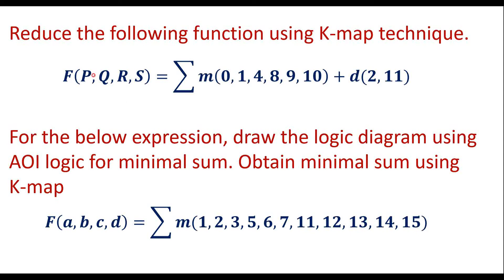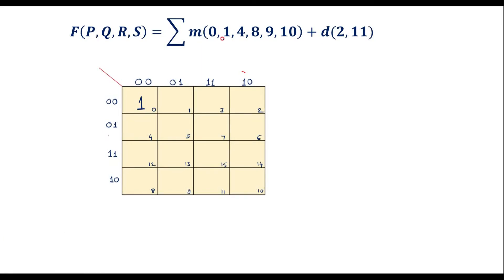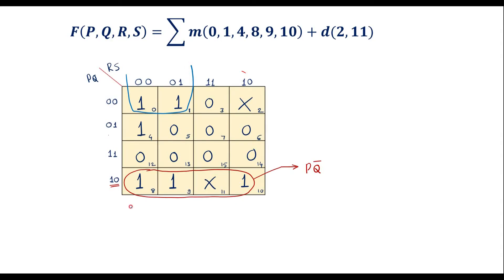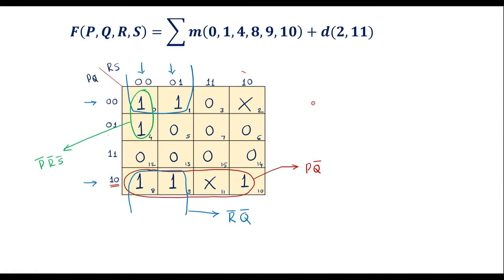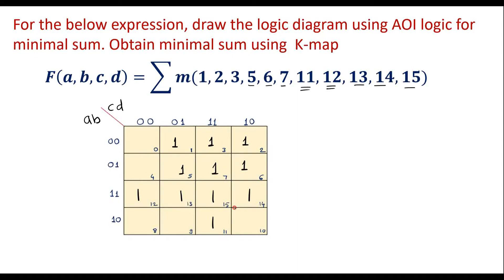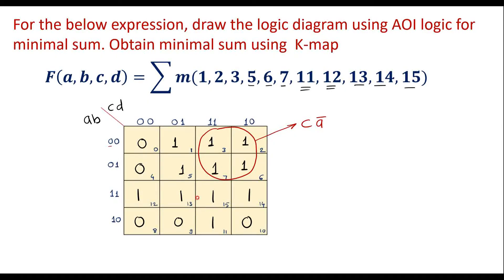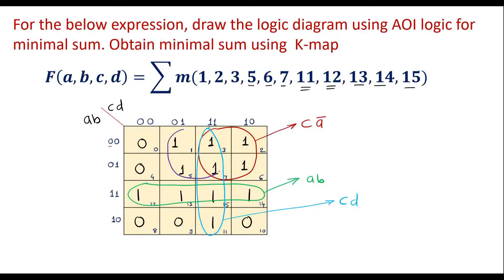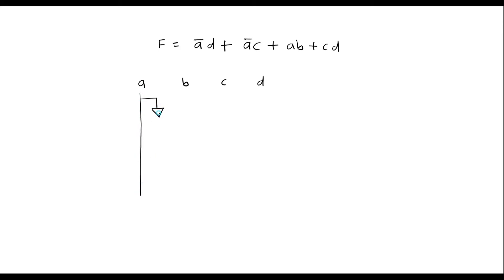Simply using K-map Technique. For the below expression, draw the logic diagram using AOI logic.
𝑭(𝒂,𝒃,𝒄,𝒅)=∑𝒎(𝟏,𝟐,𝟑,𝟓,𝟔,𝟕,𝟏𝟏,𝟏𝟐,𝟏𝟑,𝟏𝟒,𝟏𝟓)
𝑭(𝑷,𝑸,𝑹,𝑺)=∑𝒎(𝟎,𝟏,𝟒,𝟖,𝟗,𝟏𝟎)+𝒅(𝟐,𝟏𝟏)